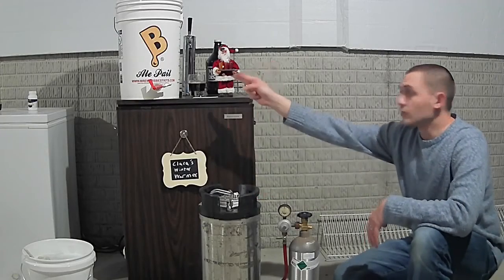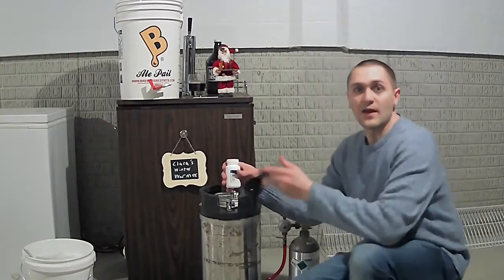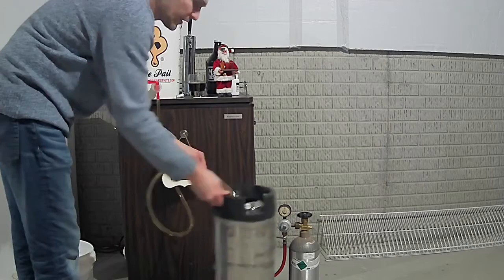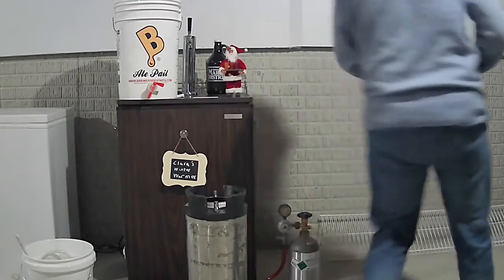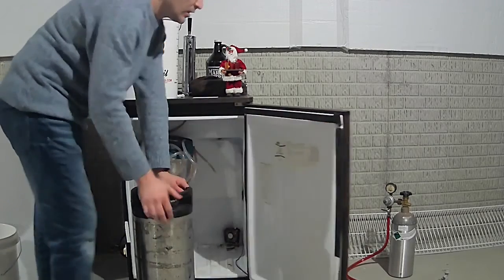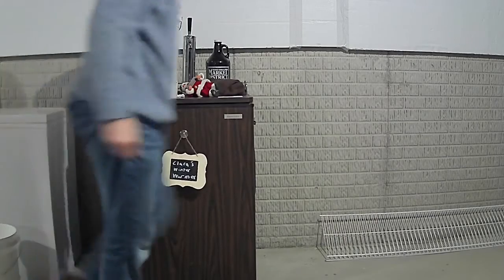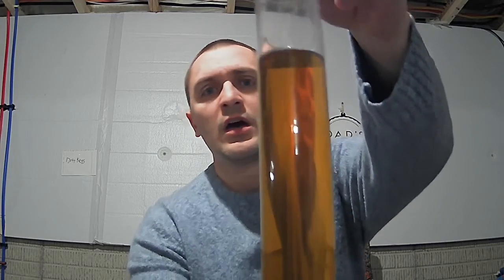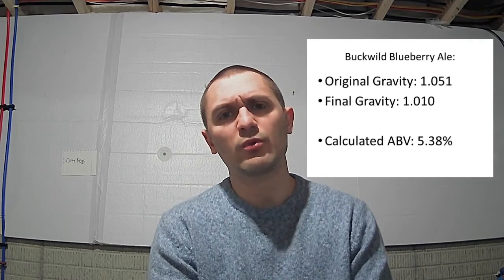How You Brewin'? Buckwild Blueberry Ale Part 2: Carbonation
Our Blueberry Ale is done fermenting and now its time to keg and carbonate it.

Let me know what you want to see! A certain kind of beer, maybe a cider, equipment reviews.